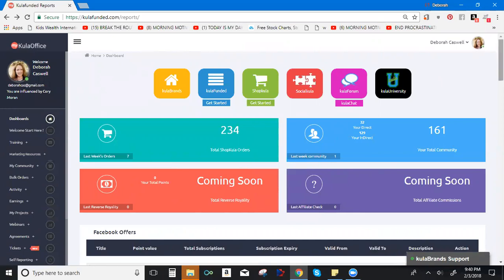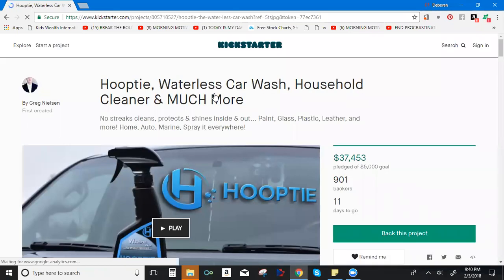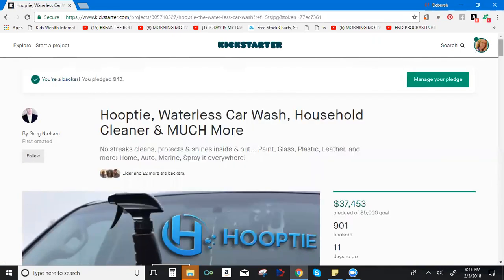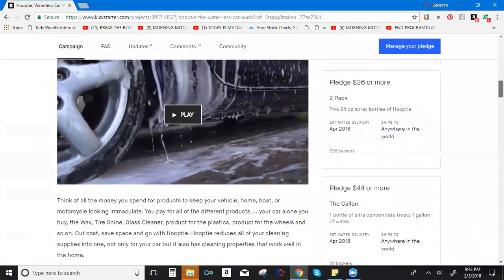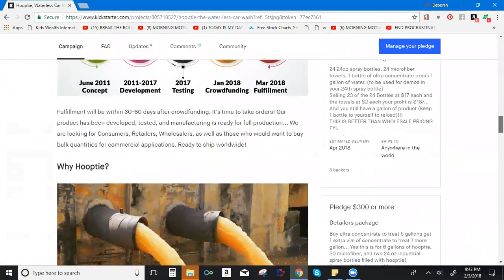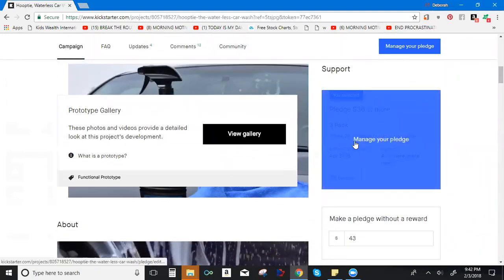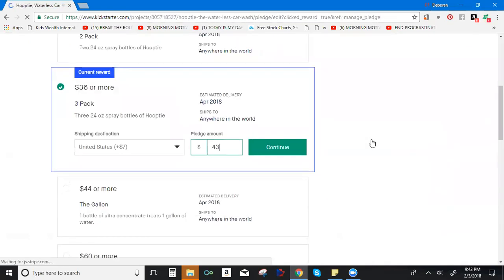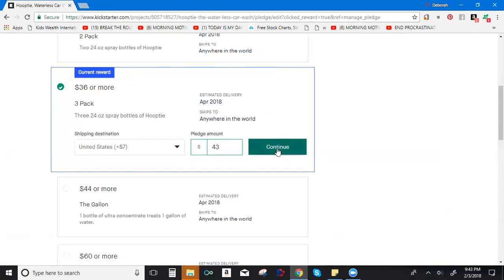How to Pledge on Kickstarter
UPDATE: NO NEED TO SELF REPORT FROM KICKSTARTER OR INDIEGOGO. YOU ARE DONE.